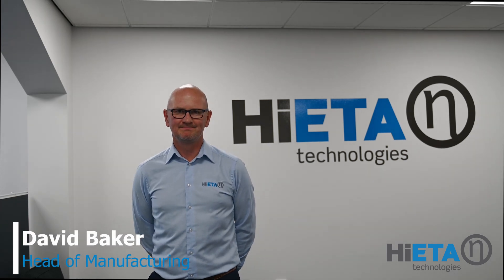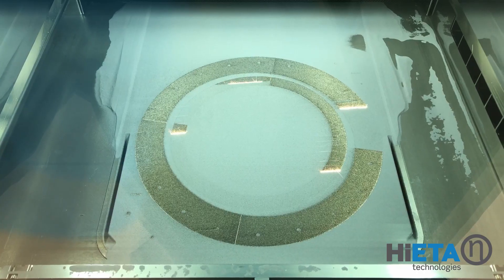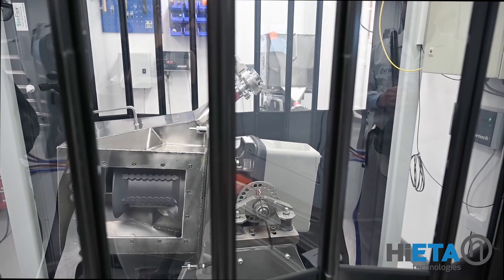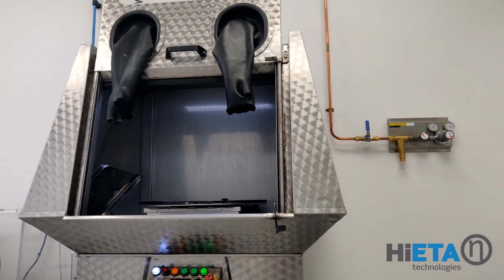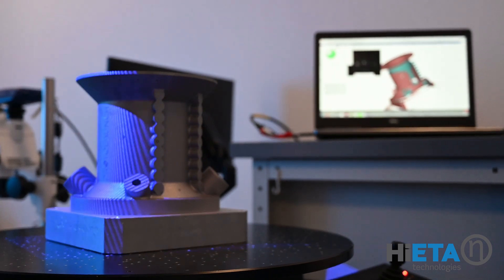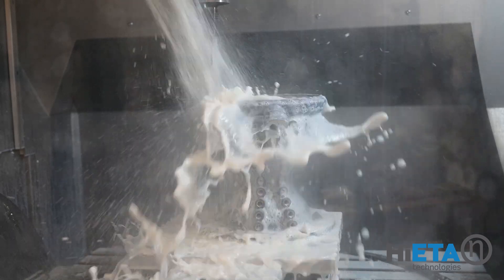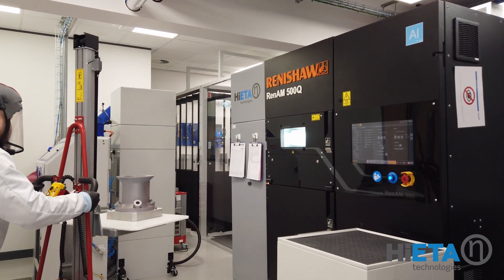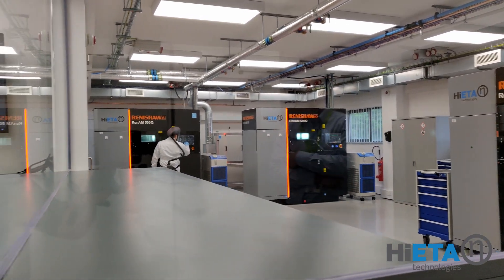HiETA Technologies New Additive Manufacturing Facility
HiETA Technologies are proud to present our new world-class Additive Manufacturing facility in Thornbury, Bristol.

This new facility is in addition to our Additive Manufacturing space in the Bristol and Bath Science Park, and has dedicated space for AM machines, with three of the latest Renishaw RENAM 500Qs, a powder removal area, with in-house built powder removal stations, a post-processing facility, a test and wash facility, a measurement and validation room, along with an office and conferencing facility.

HiETA Technologies specialise in the end-to-end design and manufacture of metal 3d printed components. If you are interested in learning more about our technology, or the services we offer, please visit our